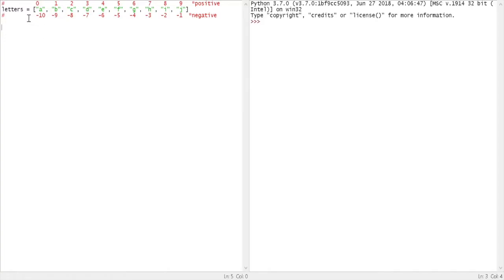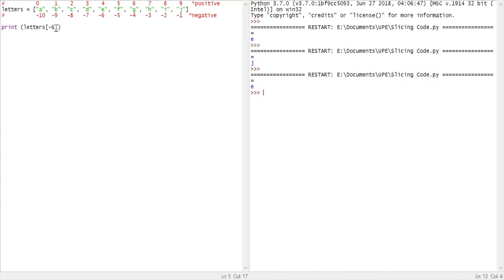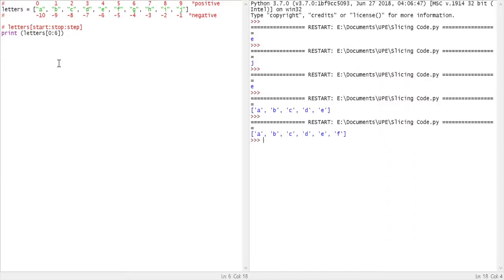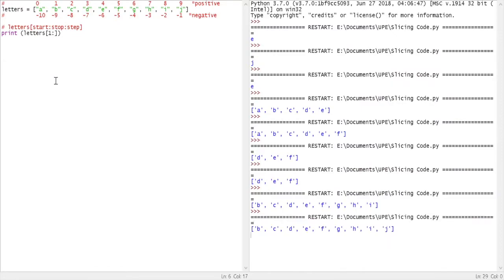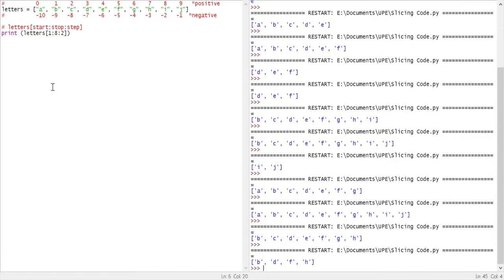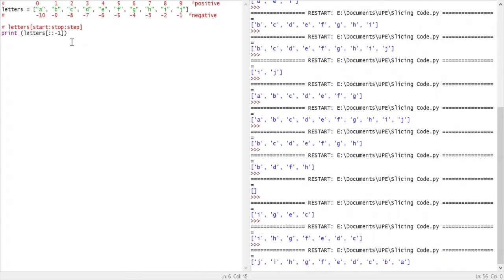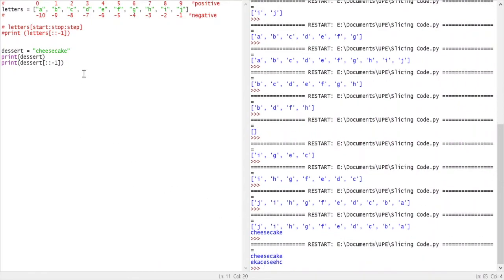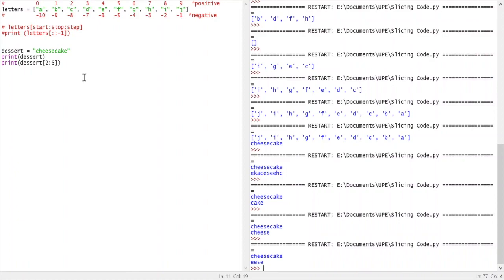Slicing Lists and Strings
This video will teach you how to slice lists and strings in Python.